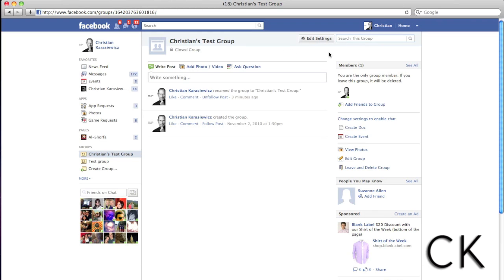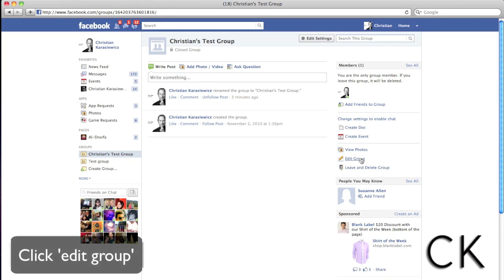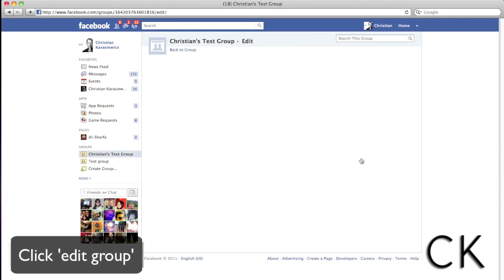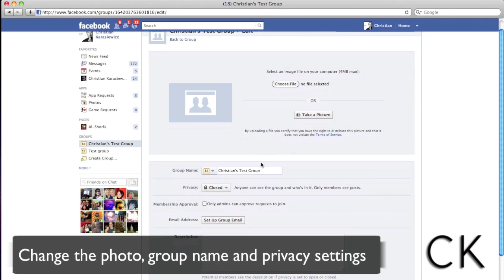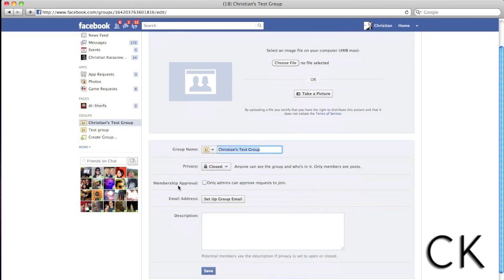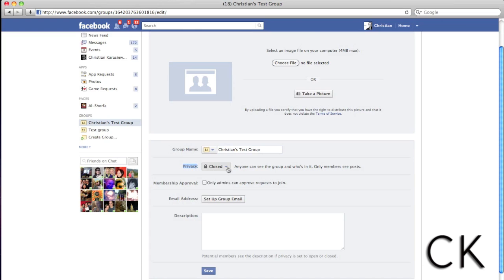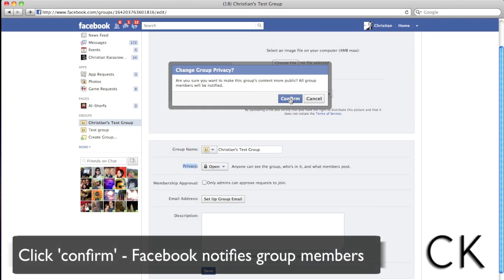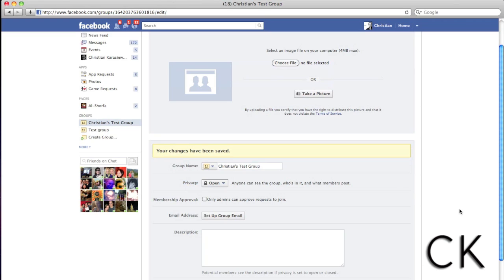How to change the privacy settings on your Facebook Group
Facebook Groups are a great tool to help you build a following around an important cause. Within Facebook Groups, you can setup three types of Facebook Groups, open, closed and secret groups. This video tutorial shows you how to change the privacy settings of a Facebook Group that you have setup so that you can control who can connect with your Facebook Group.